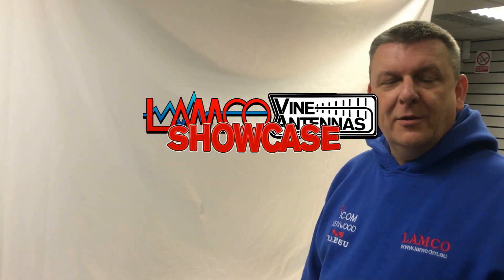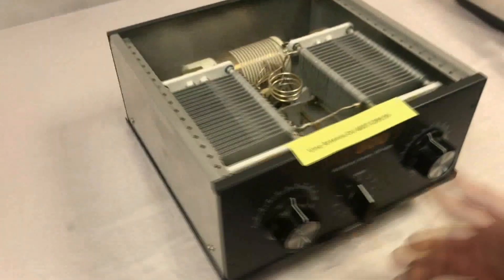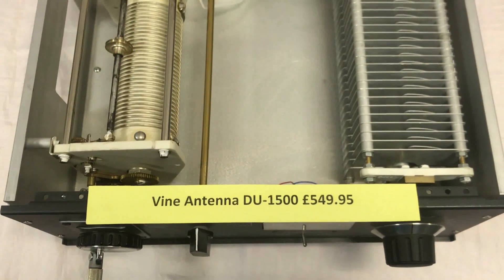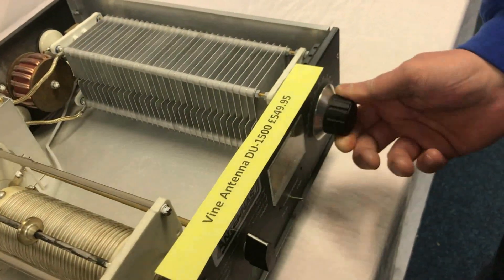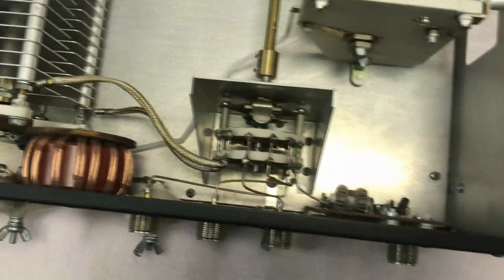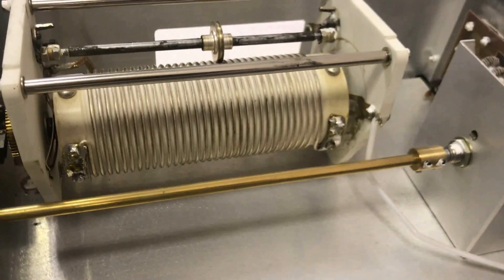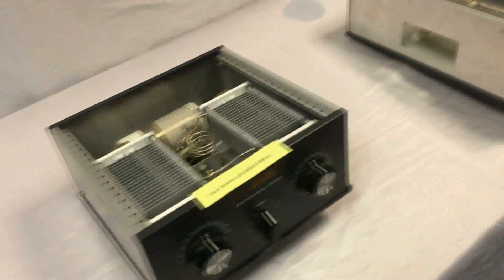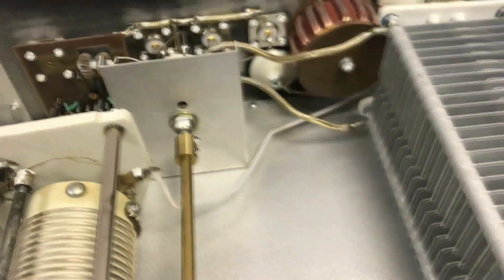LAMCO Showcase | Vine Antennas DU Tuner Range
David 'M0XIT' showcases our Vine Antennas DU-800T and
DU-1500T

Those who know, trust LAMCO
My favourite HAM store in the world